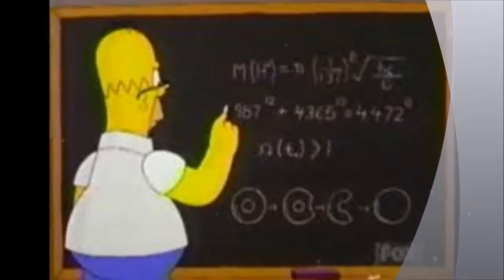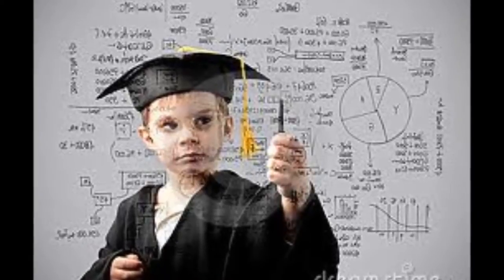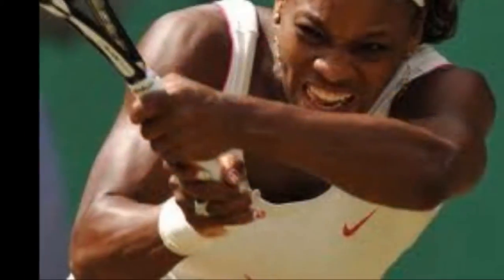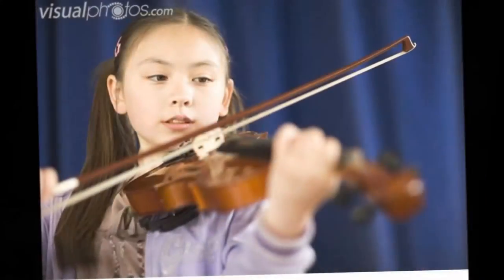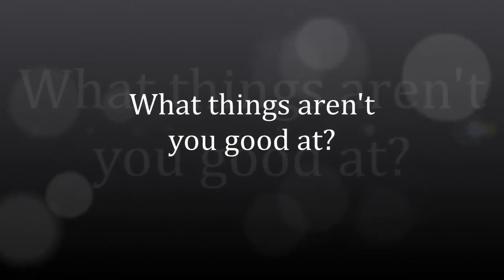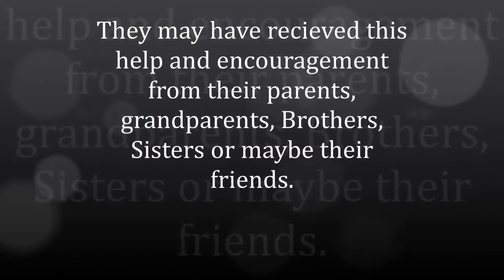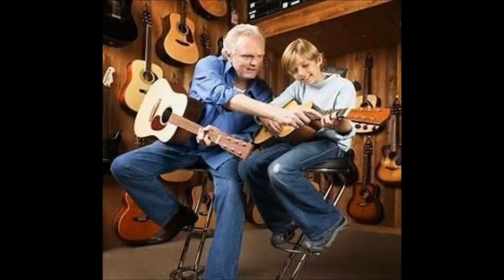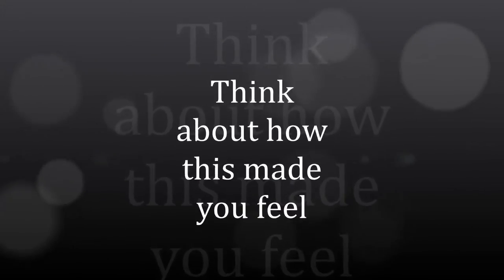edx2170 Jacques Frommelt u0061025327